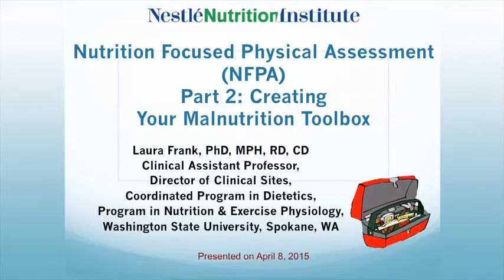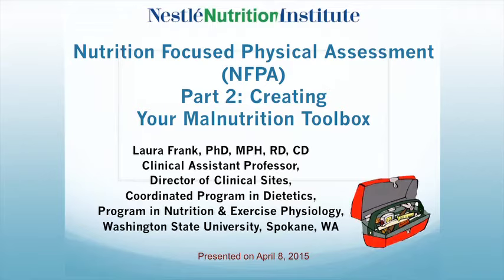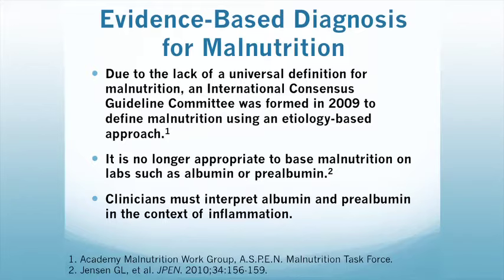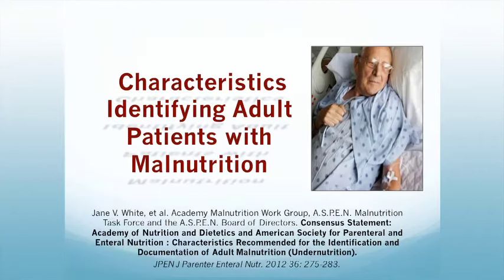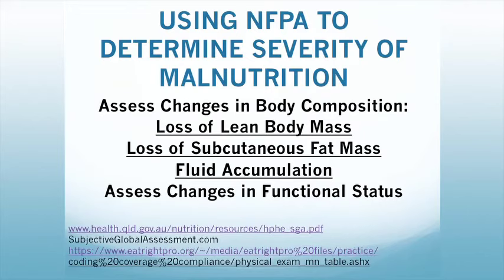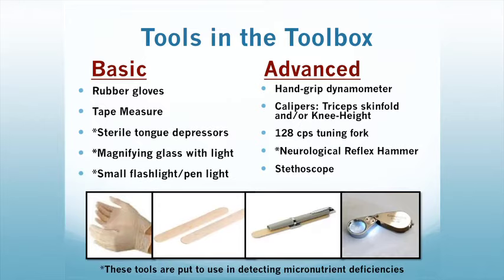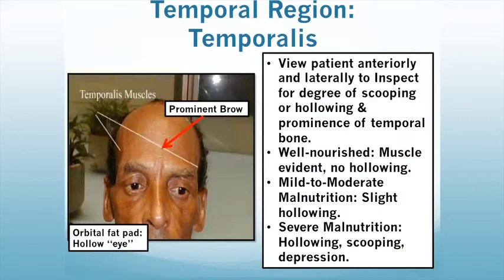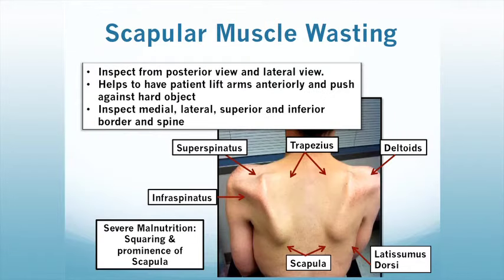Nutrition Focused Physical Assessment Part 2: Creating Your Malnutrition Toolbox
This lecture presented on April 8, 2015 describes the role of the dietitian in accurately identifying moderate versus severe malnutrition related muscle mass and subcutaneous fat loss as well as, accurately assessing fluid accumulation as a characteristic of malnutrition. Key assessment tools and resources are identified to help the clinician organize a malnutrition toolbox.